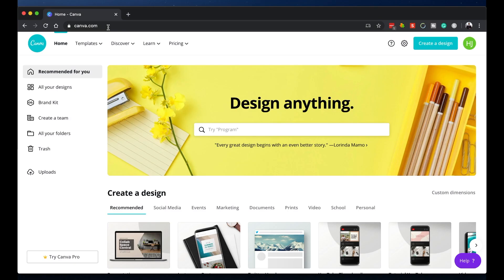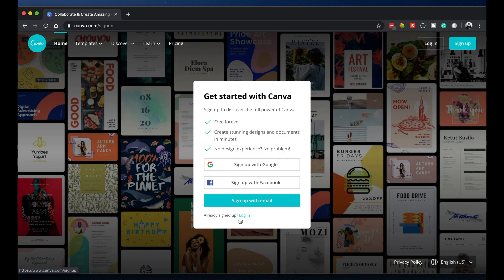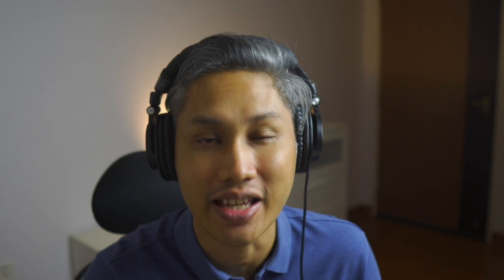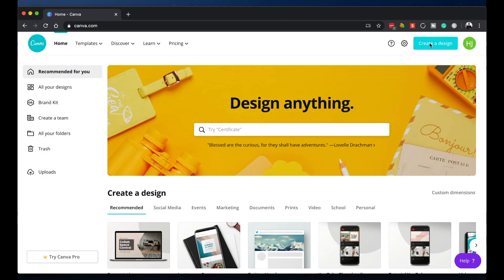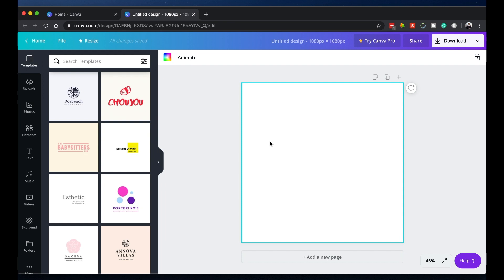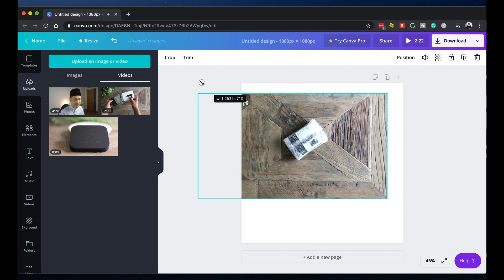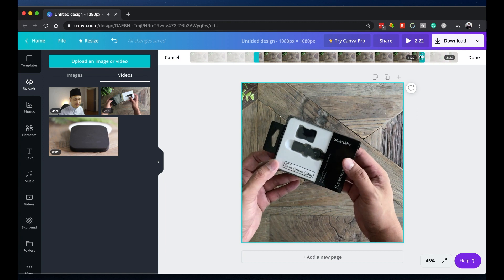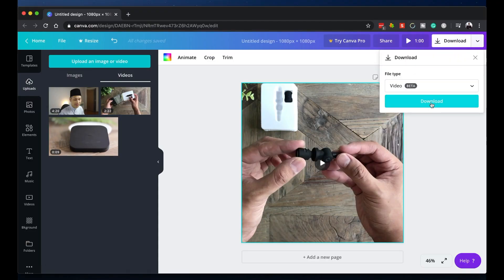How to make square videos | Canva guide 2020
Make square videos in 2020 with this Canva guide. Great for Facebook and Instagram.

🔗 Links

CAMERA LENSES

AUDIO GEAR

Please note that I would only recommend gear and resources that I know, trust, and have used.
With that being said - an important disclosure:
Where possible I am registered as affiliates for the products and services mentioned in this video which means if you click these links and make a purchase, I may earn a commission. This commission comes at no additional cost to you.

ℹ️About this video:

In this video, Hafiz Jamal from Roll Record shows how you can easily and quickly make square videos using a graphics design platform called Canva. Perfect for Facebook and Instagram.